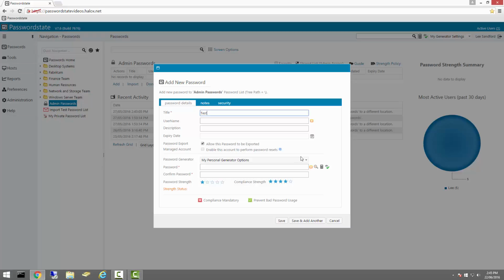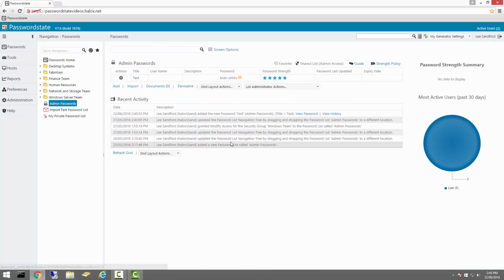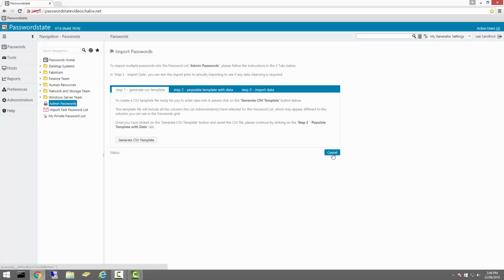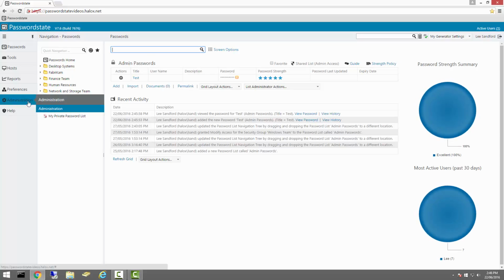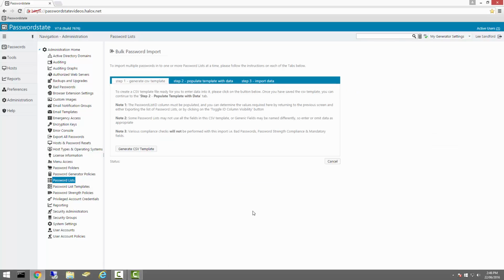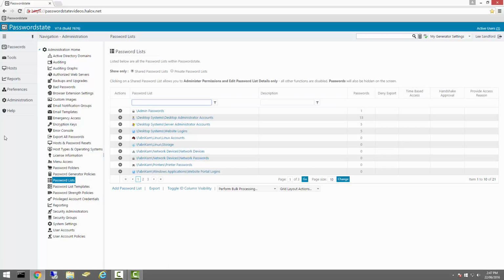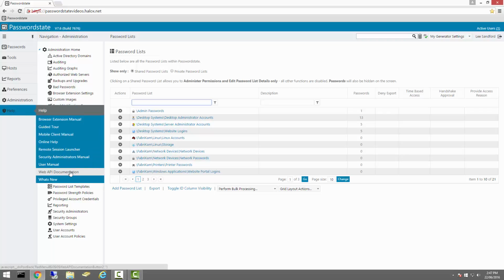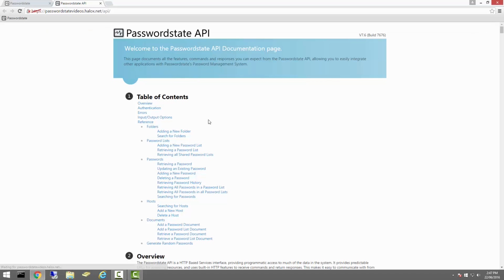Adding Passwords into Passwordstate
This short video shows you the different methods of adding in data into Passwordstate.  For tutorials on the Import process, please see our other training videos linked below: